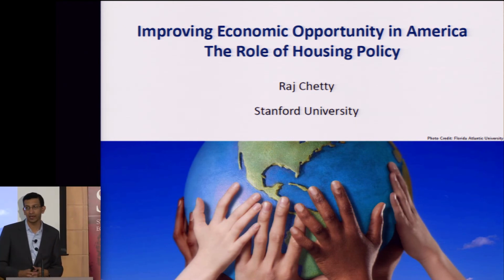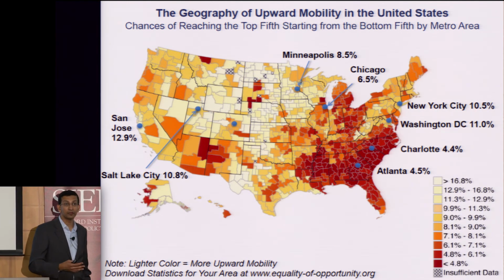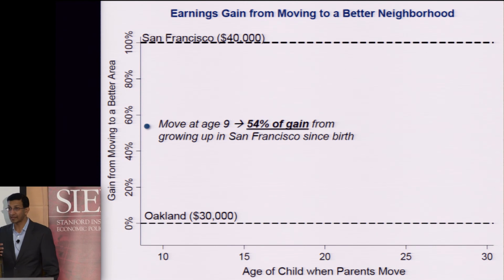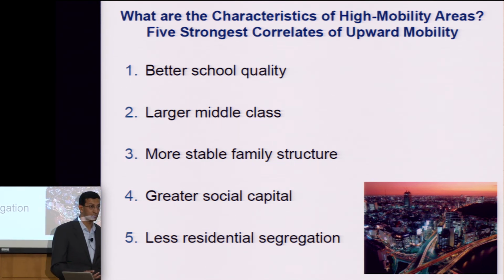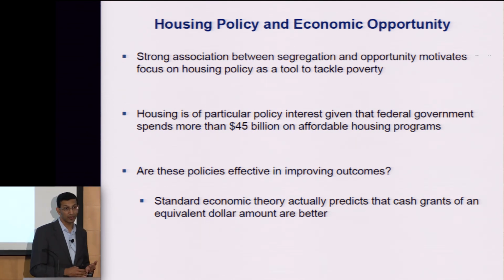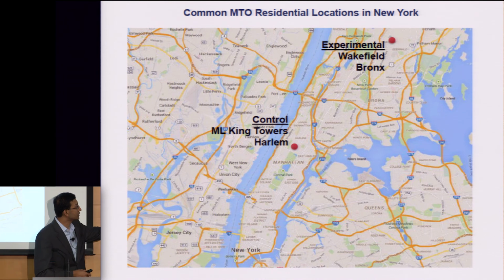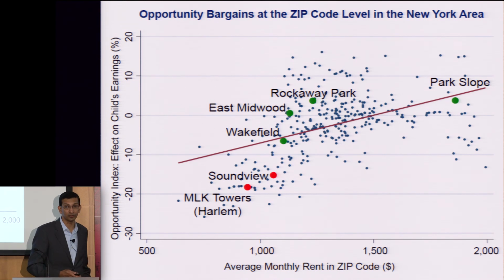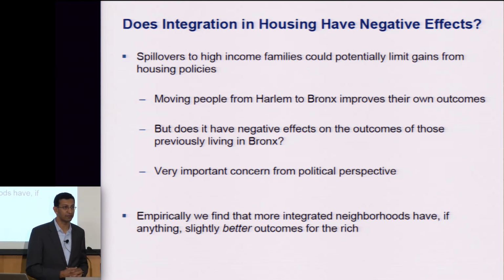The Persistence of Poverty and Implications for Housing Policy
Raj Chetty, professor of economics and a senior fellow at the Stanford Institute for Economic Policy Research, discusses the relationship between place and economic prospects at a SIEPRforum on affordable housing and gentrification.